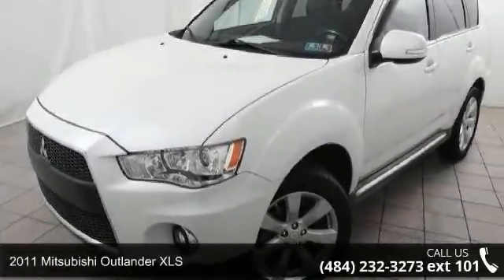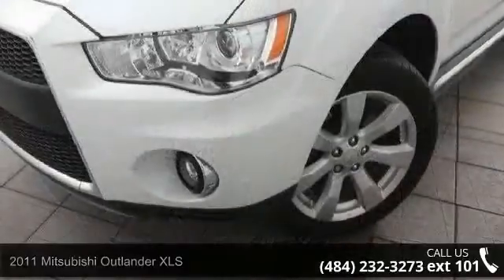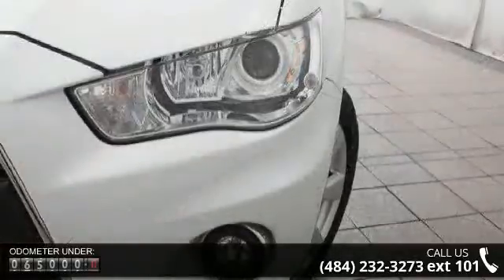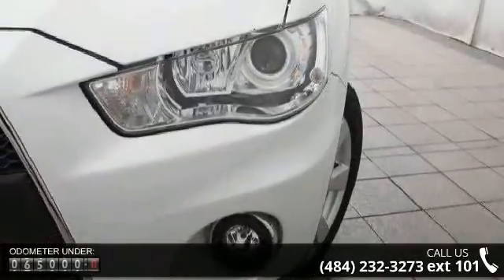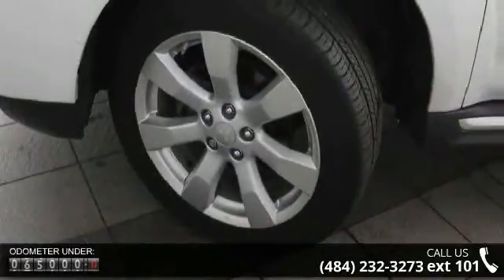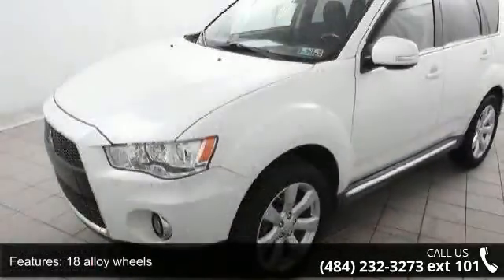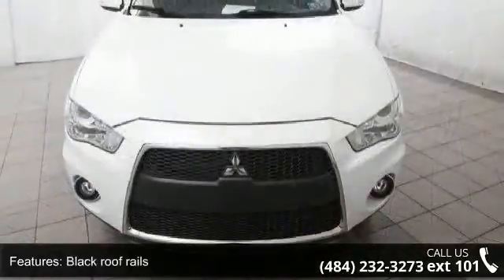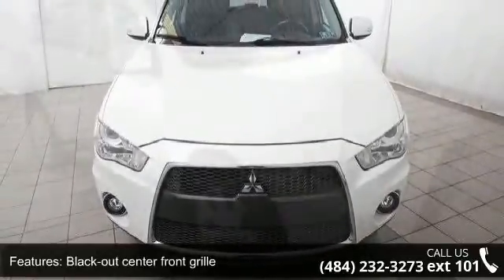2011 Mitsubishi Outlander XLS - Kelly Risk Free - Emmaus,...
FULLY SERVICED! And LOCAL TRADE. 3rd Row Seating, Outlander XLS, 4D Sport Utility, 3.0L SOHC V6 MIVEC 24V, 6-Speed Automatic with Sportronic, White, 18 x 7J 7-Spoke Silver Painted Alum Alloy Wheels, 4-Wheel Disc Brakes, ABS brakes, AM/FM Stereo w/6CD/MP3 In-Dash Changer, Dual front impact airbags, Four wheel independent suspension, Front fog lights, Fully automatic headlights, High-Intensity Discharge Headlights, Speed control, Speed-sensing steering, and Traction control. Kelly Chrysler Dodge Jeep Mitsubishi is pumped up to offer this beautiful 2011 Mitsubishi Outlander. Creampuff! This gorgeous 2011 Mitsubishi Outlander is not going to disappoint. There you have it, short and sweet! The quality of this great Outlander is sure to make it a favorite among our educated buyers.This vehicle with a 3 month/ 3,000 mile limited warranty and it has been fully serviced in our shop with our 154 point inspection.